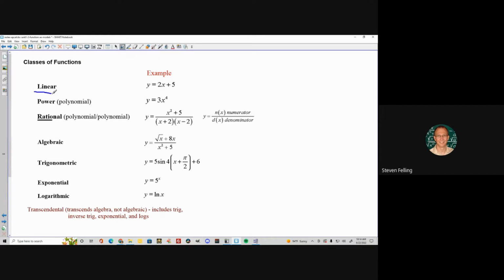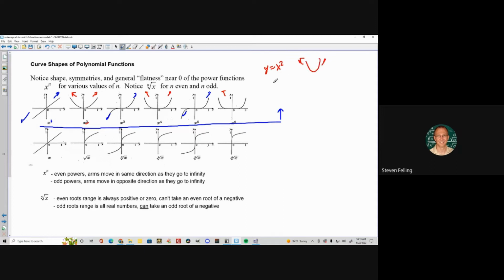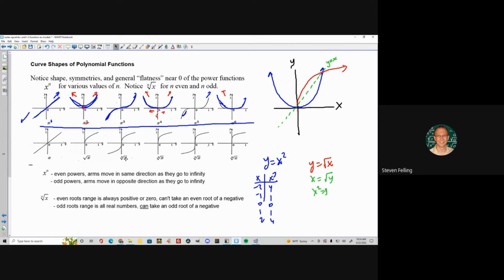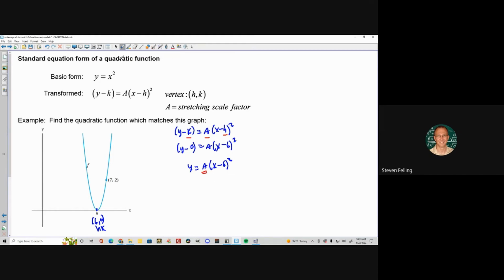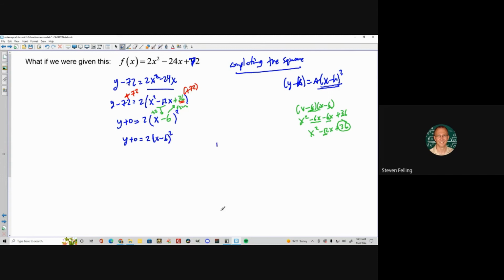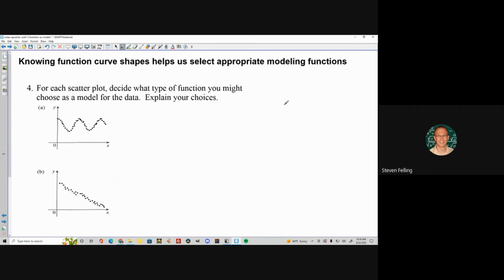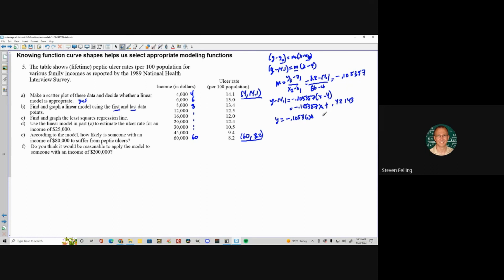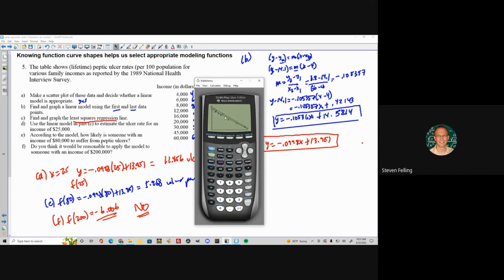Felling APCalculusBC 1 2 Functions As Models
AP Calculus BC - Functions as Models